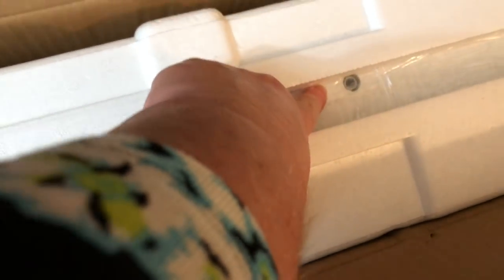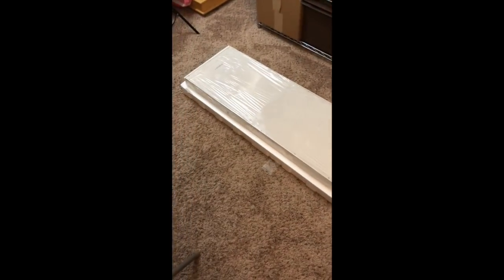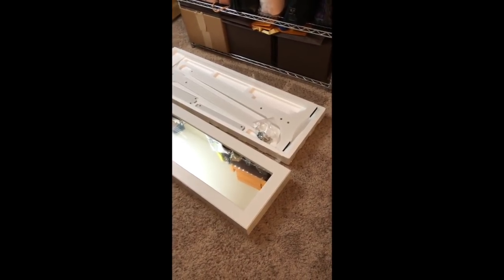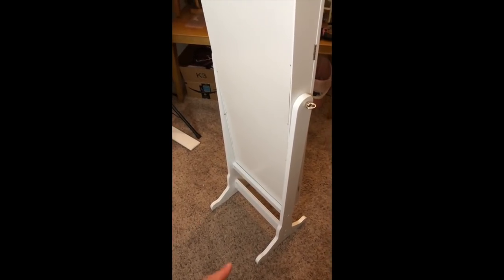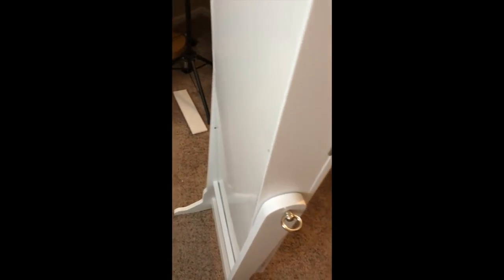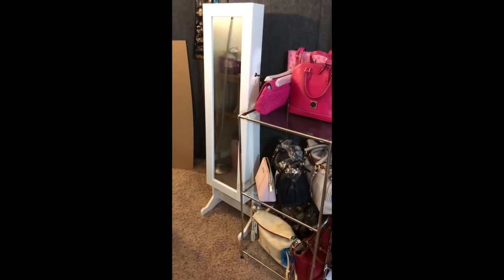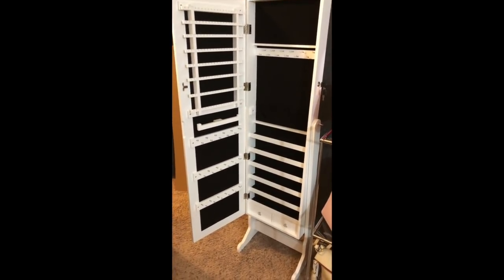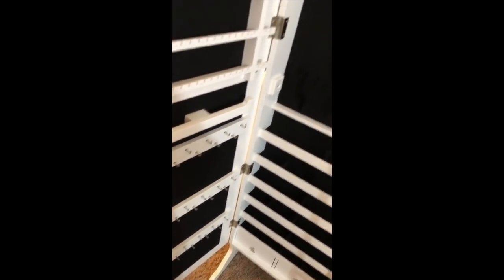Langria Mirrored Jewelry Organizer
READ BELOW

Hello everyone and welcome! I am so glad you stopped by!!!

LaurelBelle W
PENDING